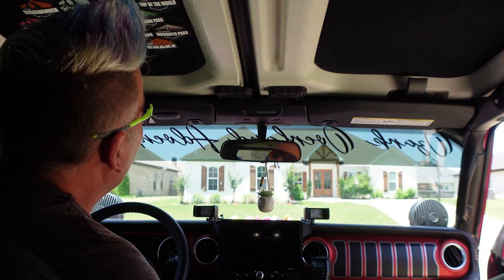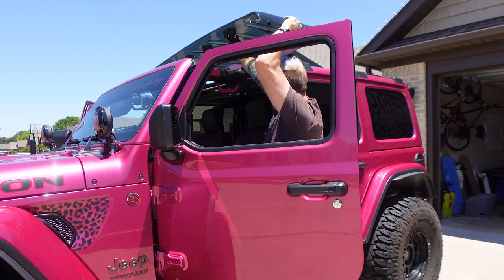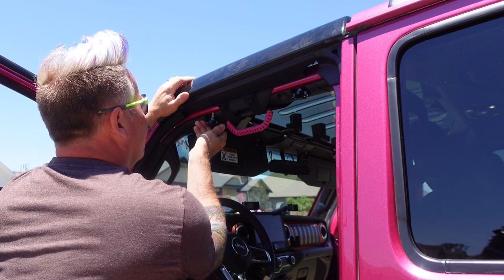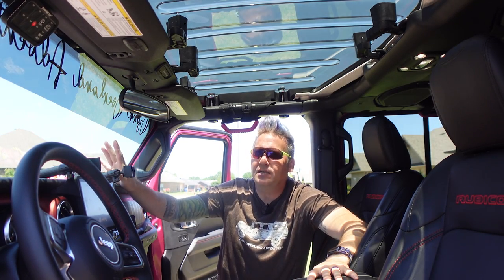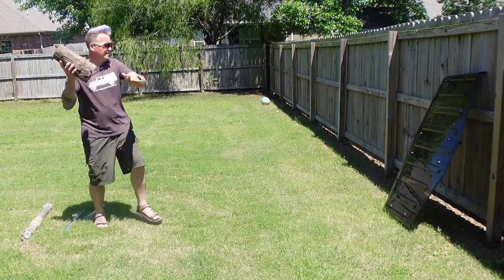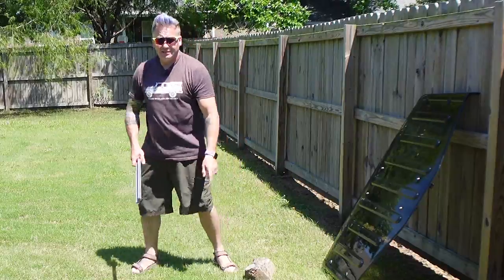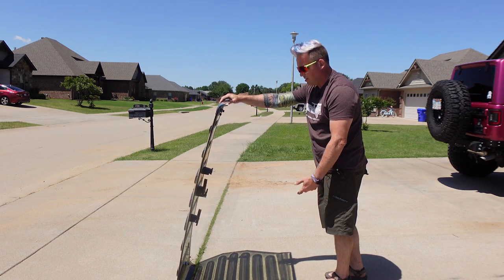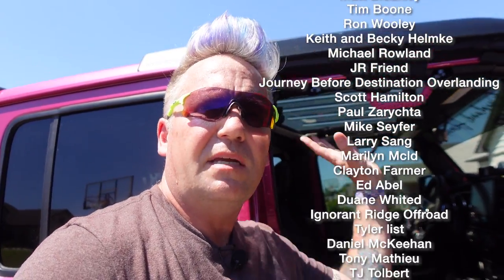Clearlidz - The Coolest Jeep Hard Top EVER!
Clearlidz is the Coolest Jeep Hard Top I've ever seen. We install and test it to see how it holds up to heat, damage, wind, and rain.